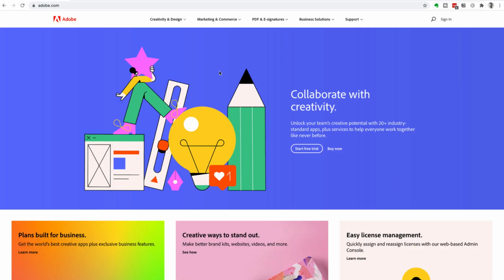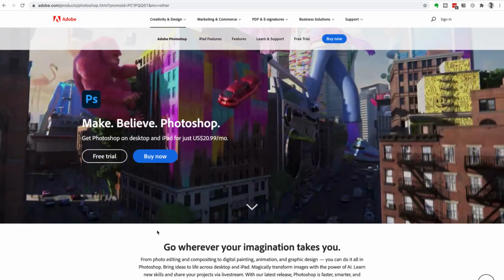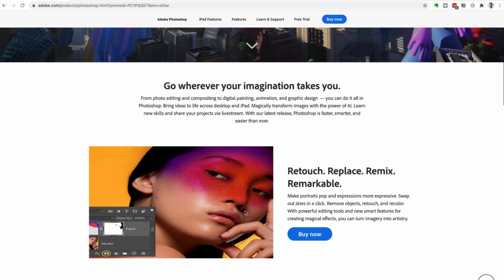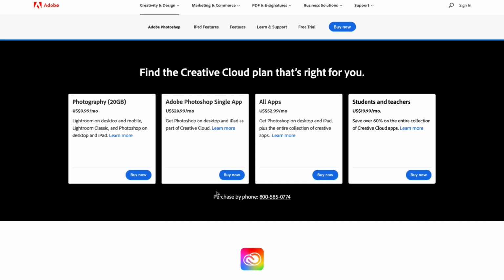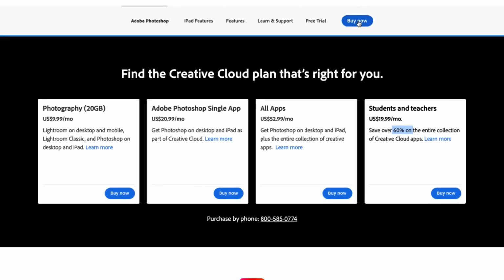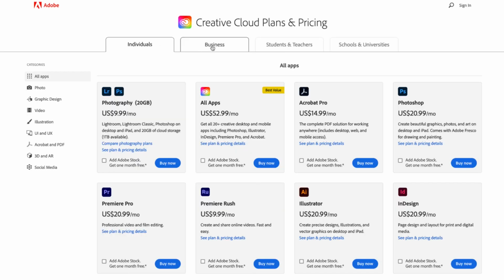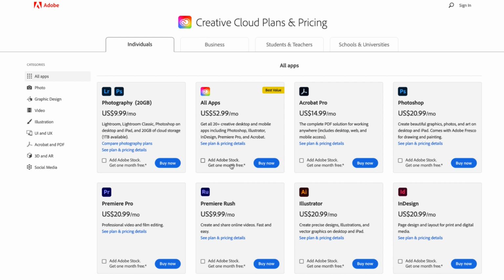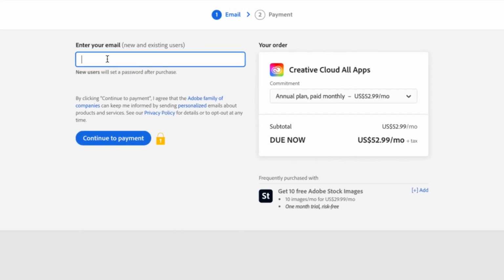How to Buy Adobe PHOTOSHOP CC 2025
The Best Way to Buy Adobe Photoshop CC 2025 Online. In this video we show you the legal way to Purchase Adobe Photoshop Online.

We wanted to find a resource that shows you how to buy photoshop online and what the best ways are to do it and we couldn’t find it so we created this short easy to follow guide on How to buy adobe photoshop cc online

Get our Course How to Edit YouTube Videos in Davinci Resolve Free for 30 days ***

Enjoy this video on the Best Way to buy and purchase Adobe Photoshop cc 2022 online Creative Cloud all apps.